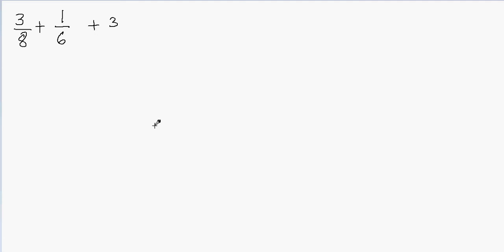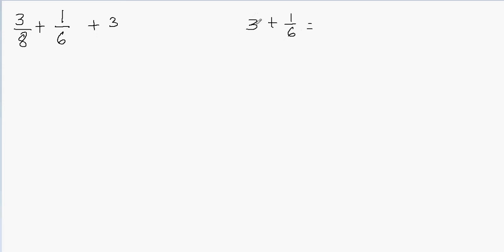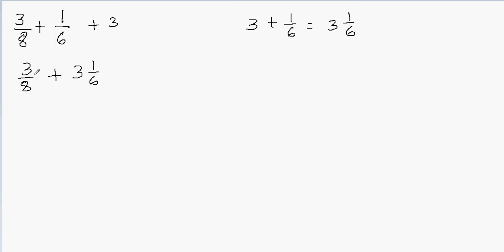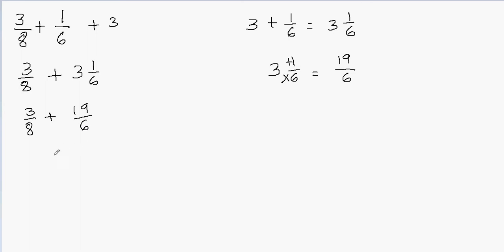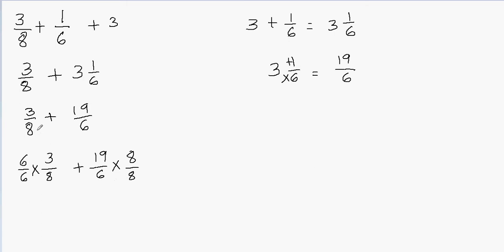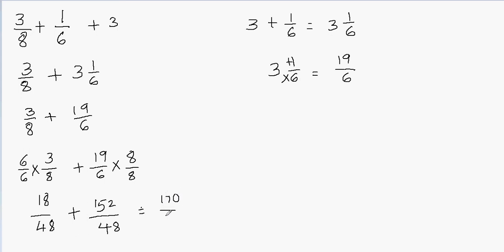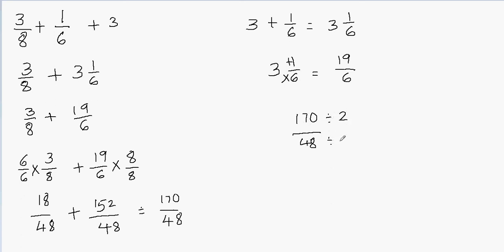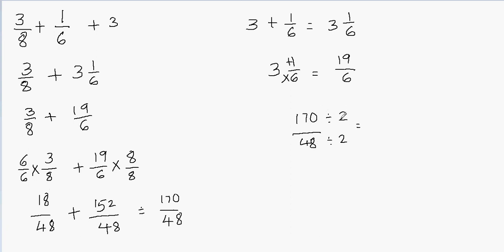Adding whole number to a fraction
This video teaches how to add a whole number to a fraction.